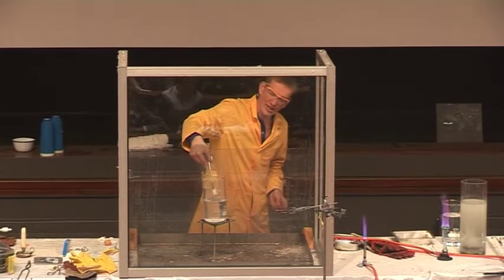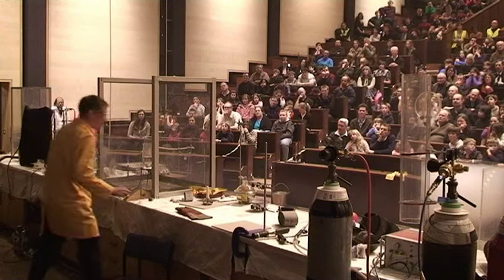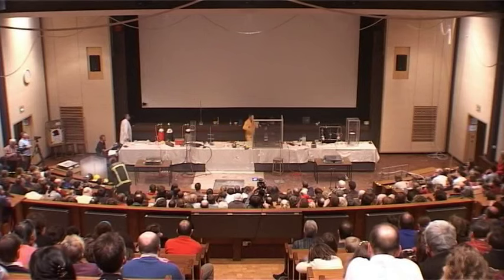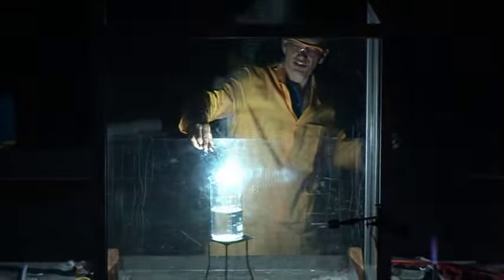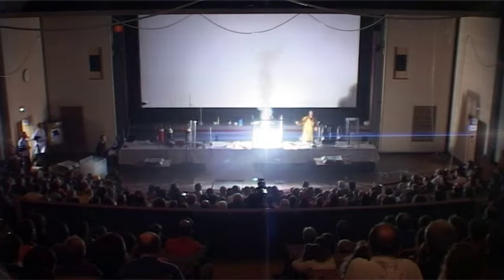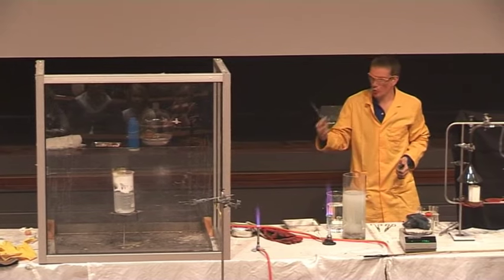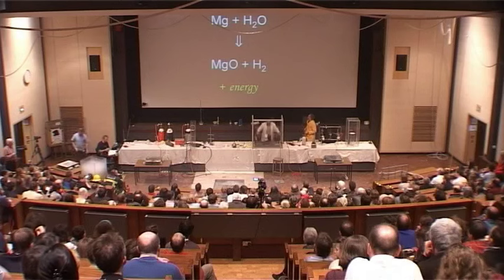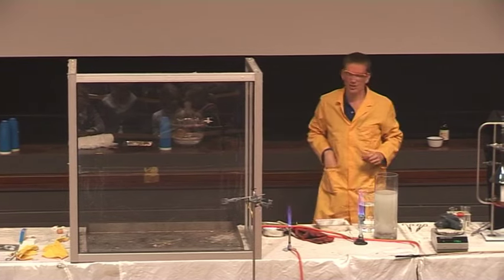Fire and Flame 39 - Magnesium Burning in Water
Dramatic demonstration of what happens when burning magnesium is placed in water.